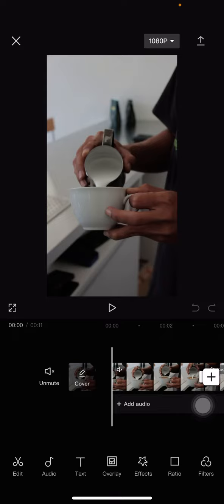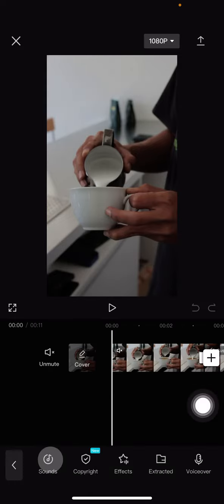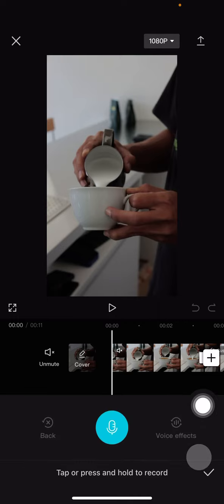~ How to Add Your Own Song to Videos in CapCut on iOS? Step-by-Step Guide!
Sometimes you want to explain about what you think over the video, share a story, explain the process. Here is a tutorial how you can add your own sound using Capcut